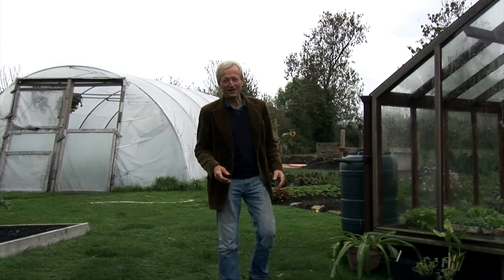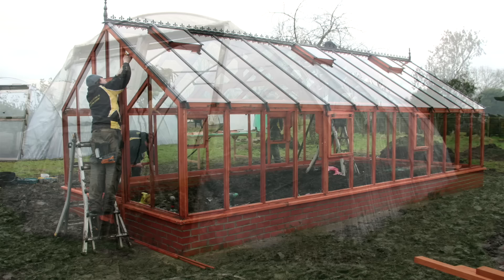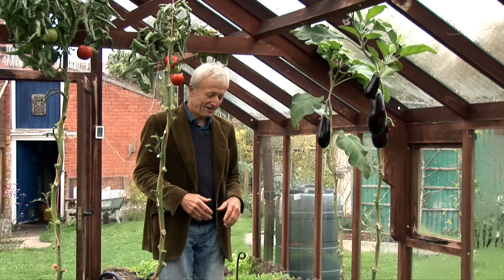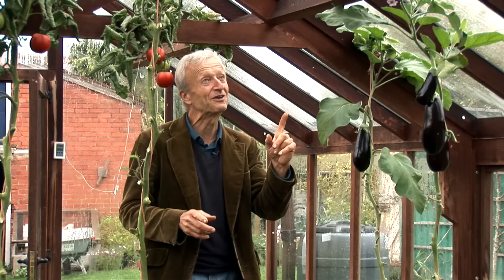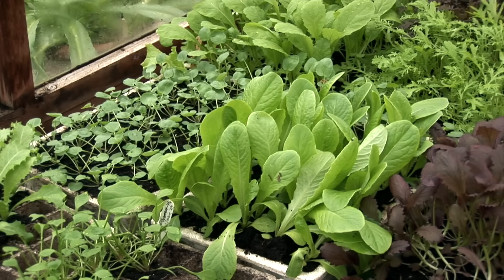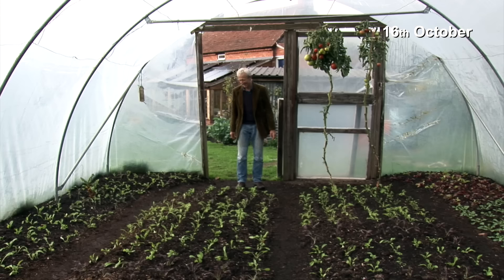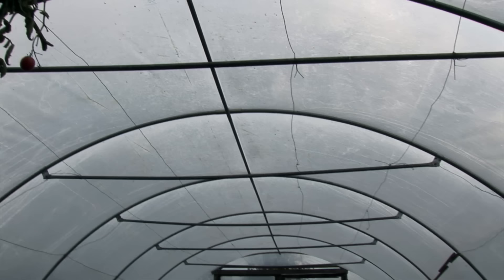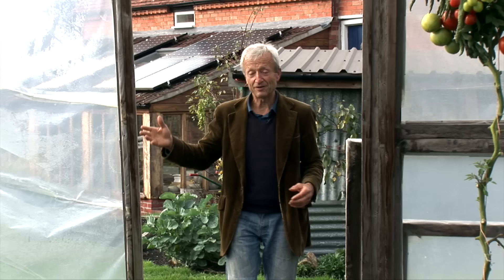Greenhouse or polytunnel, pros and cons for propagation and growing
Which grows best plants, which is best for heat-loving plants, which suffers less pests, and which offers value for money.
I compare my wooden greenhouse (2013) and older (2002) polytunnel.
I sell books and a calendar from my website, with information about growing these and the timings you need,

I have two online courses which include hundreds of photos and exclusive video content, for more information go

Videography at Homeacres 16th October 2018 by David Adams, editing by him also.